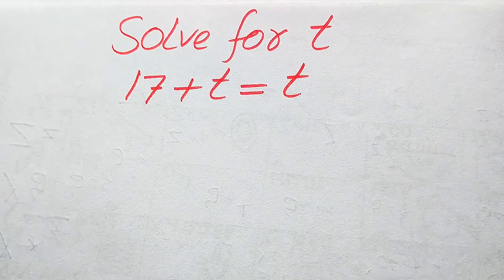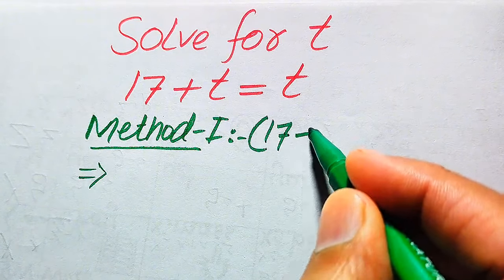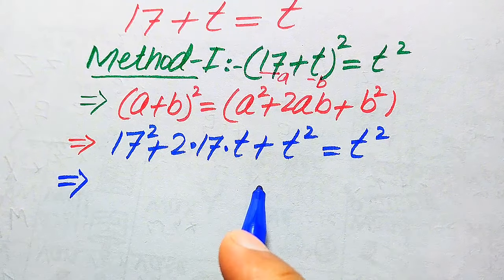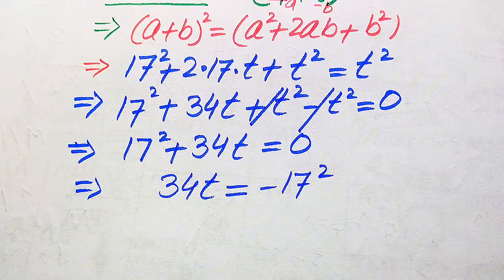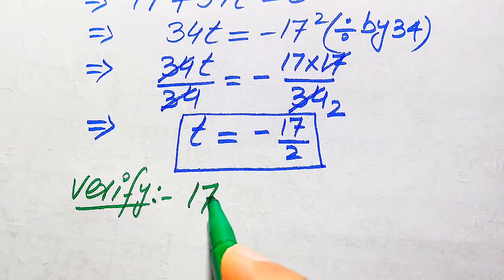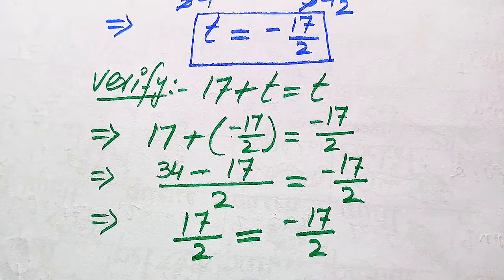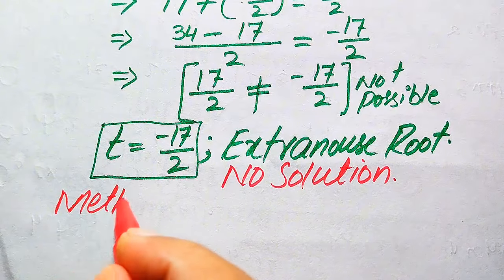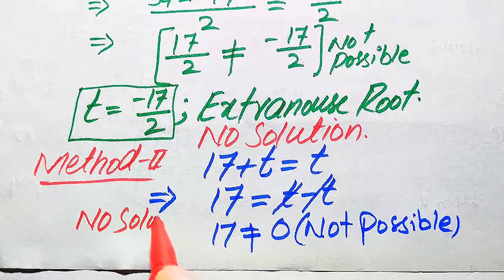Solving a 'Harvard' University entrance exam |Find t?